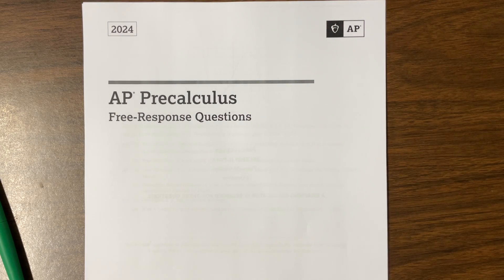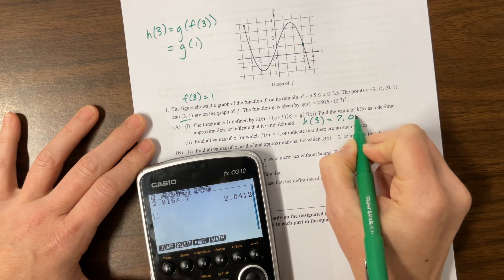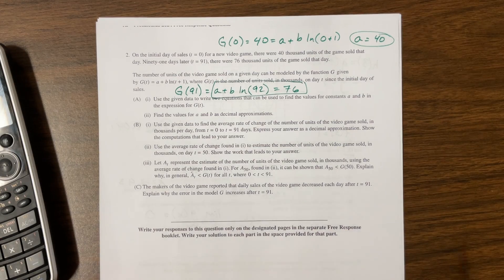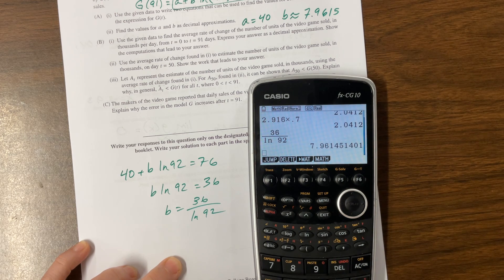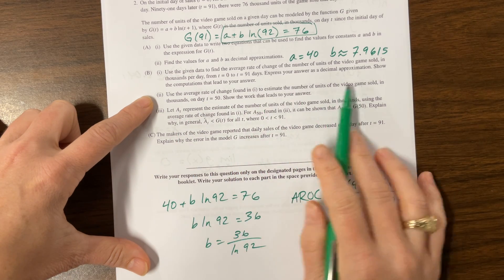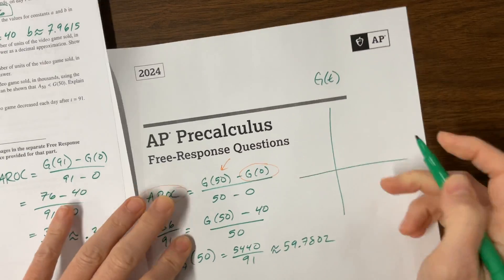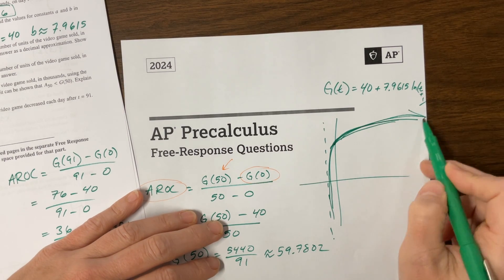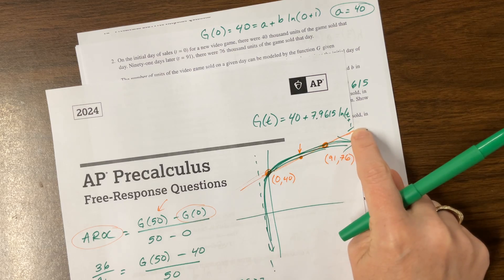AP PreCal FRQ 1 and 2 from 2024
Ms. Kosh works the released FRQ's from the 2024 exam. This is the first of two videos.